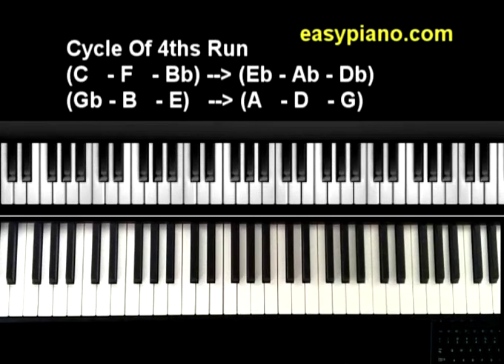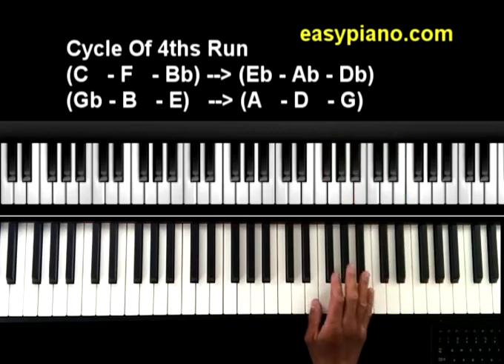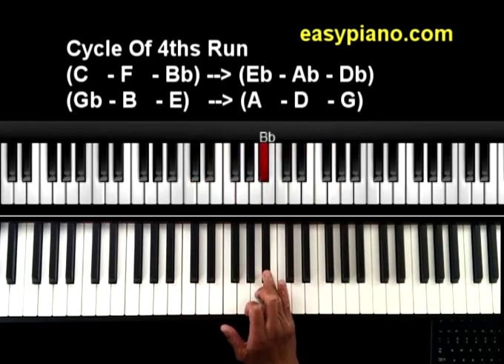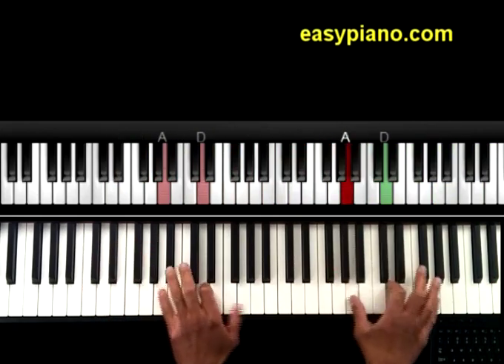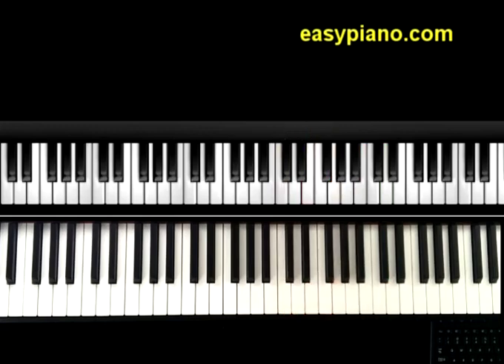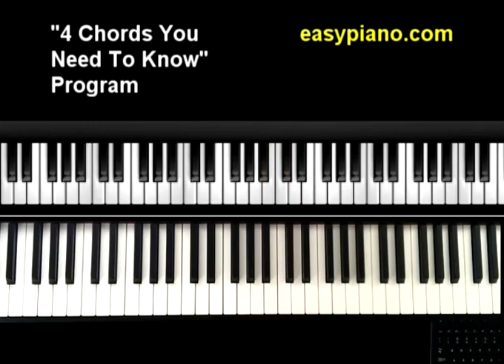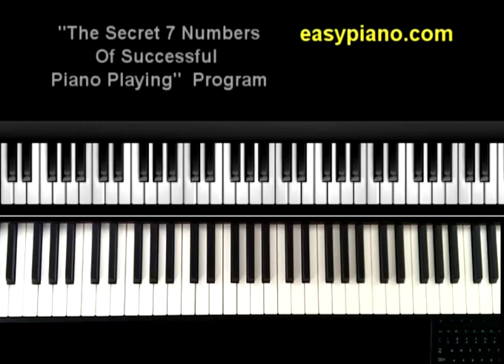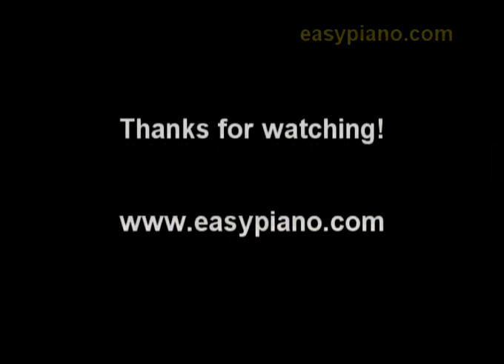Piano Lesson Cycle of 4ths Run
In this Piano Lesson you will learn how to play a Cycle Of 4ths Run.

This lesson is geared towards the beginner to intermediate piano or keyboard player.

In this lesson, you will learn:
- How to play the notes in the Cycle Of 4ths
- How to create a specific run using the Cycle Of 4ths
- How to practice chords and scales using the Cycle Of 4ths
- How different Chord Progressions move through the Cycle Of 4ths

If you need to learn how to play your basic chords that are in this lesson check out 4 Chords You Need To Know program at:

If you need to learn how to play your chord progressions as well as numbers mentioned in this video piano lesson refer to The Secret 7 Numbers Of Successful Piano Playing course at: